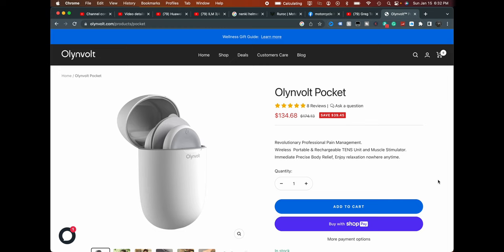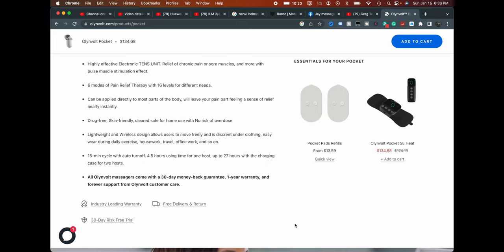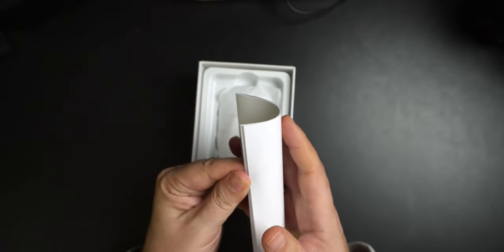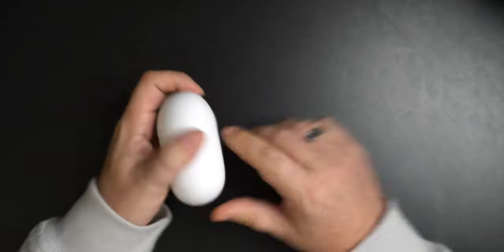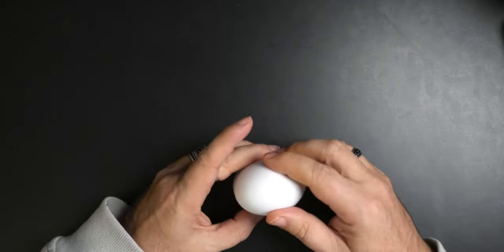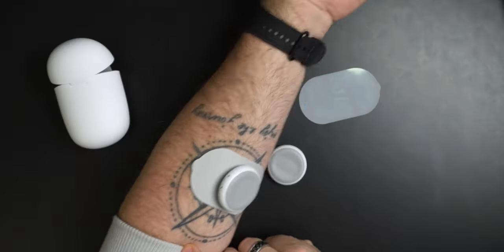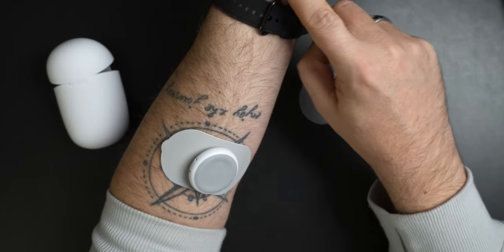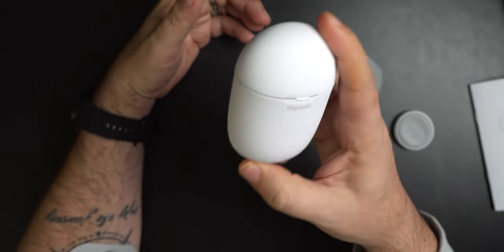Olynvolt Pocket Portable TENS Unit Unboxing and Review - Does it Work?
Looking for a portable Tens unit that you can take with you wherever you go? Look no further than the Olynvolt Pocket Portable TENS Unit! In this unboxing and review, we'll take a look at this unit and see if it's worth your money.

To be fair, I wasn't sure if the Olynvolt Pocket Portable TENS Unit actually worked or not. So in this review, I'll be testing the unit out on myself and see if it can provide relief from pain. If you're looking for a Tens unit that you can take with you wherever you go, be sure to check out the Olynvolt Pocket Portable TENS Unit below!

 olynvolt reviews, olynvolt pocket stim, olynvolt pocket review This product was sent to us, but we were not told what to say and all opinions on this product are our own and have not been swayed by the company who provided the product. This product was sent to us, but we were not told what to say and all opinions on this product are our own and have not been swayed by the company who provided the product.